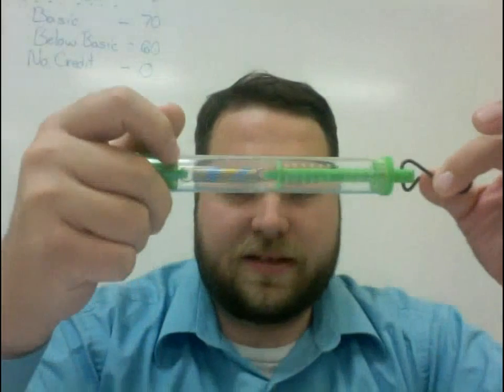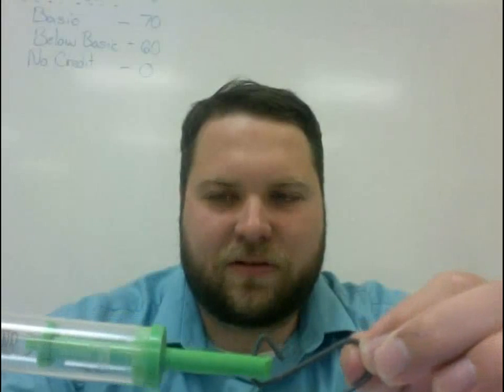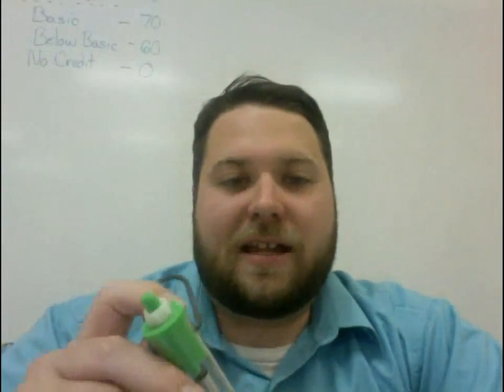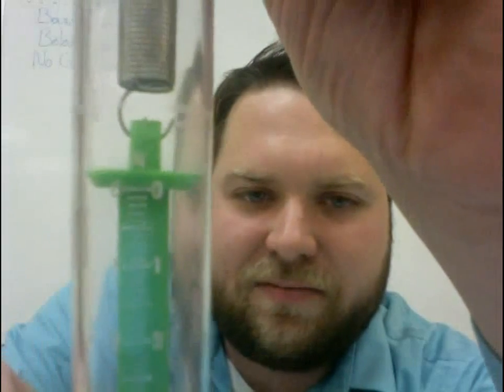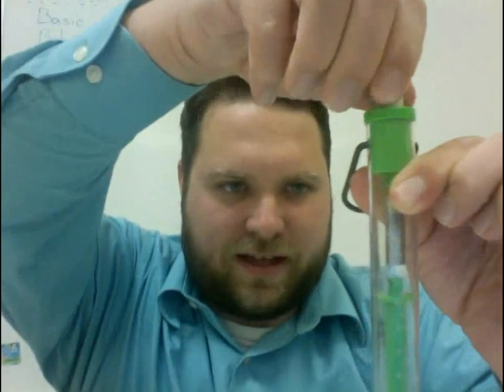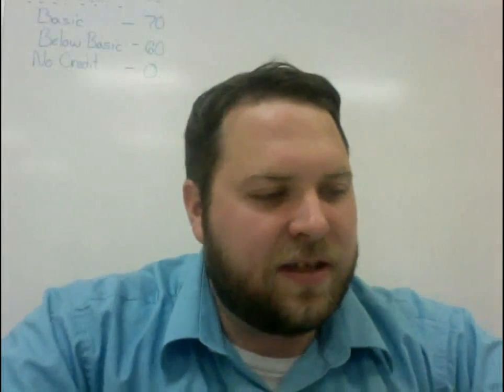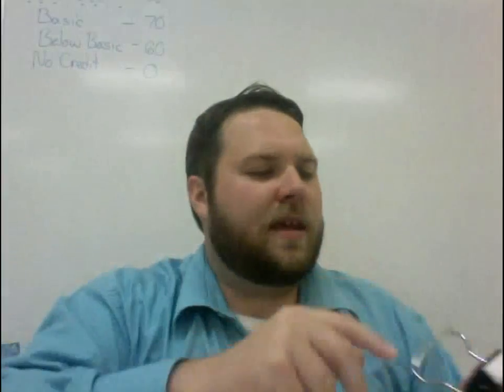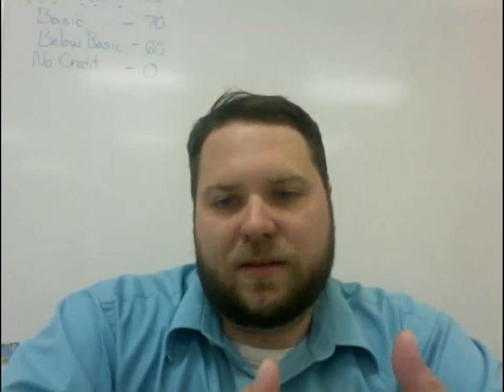Measuring Forces Using Spring Scales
A very basic explanation of what a spring scale is and how it is used.